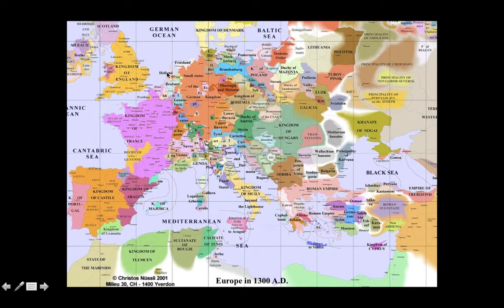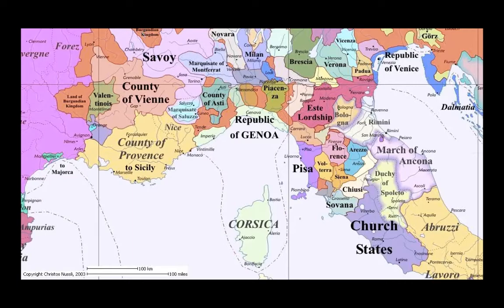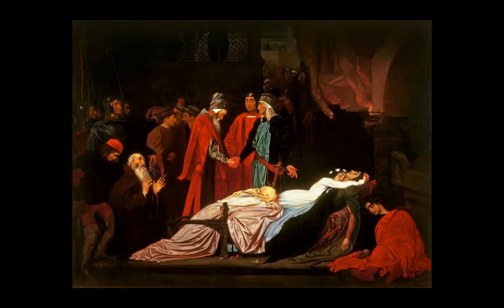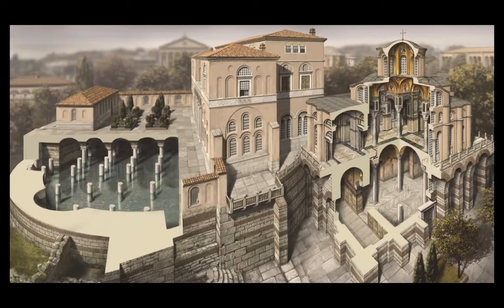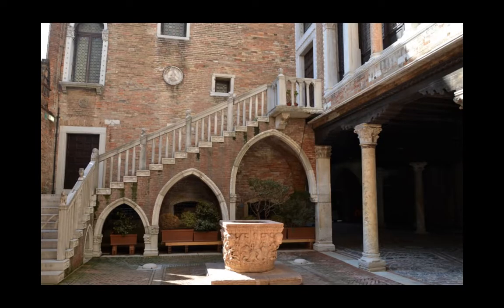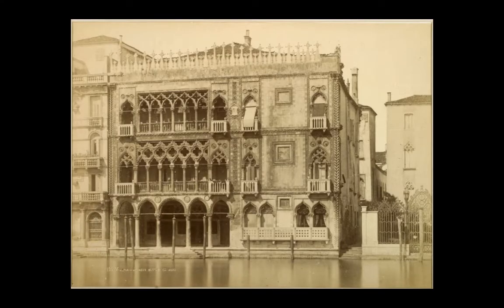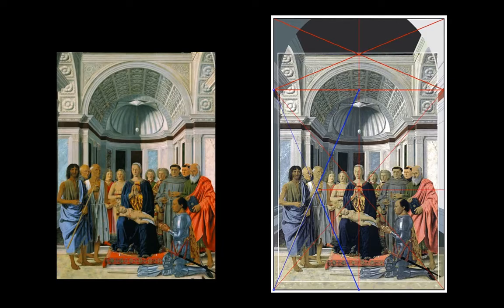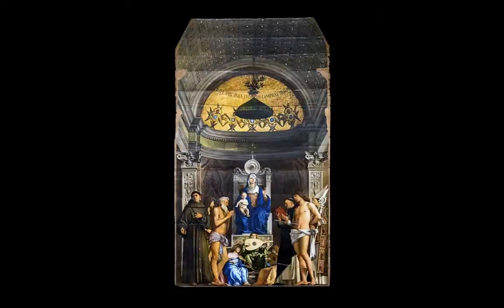The Venetian Renaissance Part IV: Bellini's Synthesis: Between Byzantium, Gothic and the Renaissance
The Venetian Renaissance Part IV: Venice Between Byzantium, International Gothic and the Emerging Renaissance. Bellini's Synthesis.

Lecture by Michael Djordjevitch. Given at Grand Central Atelier. Produced by Eric Jean-luc Kerke